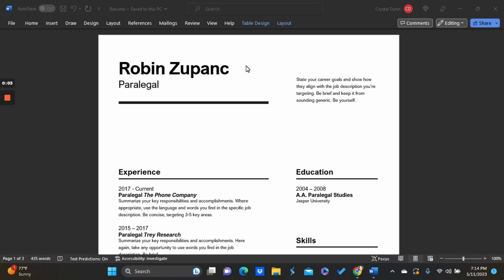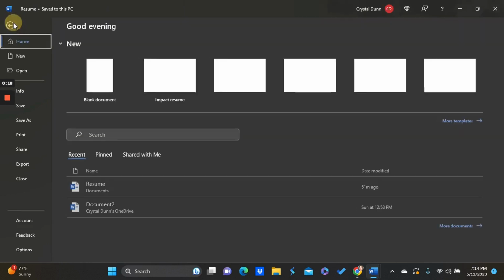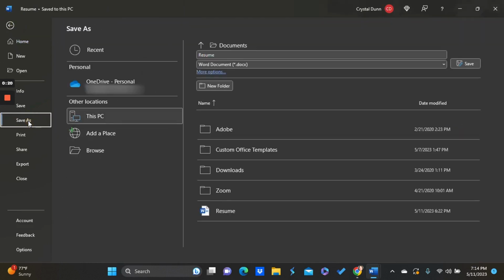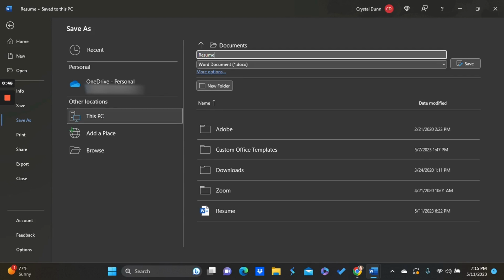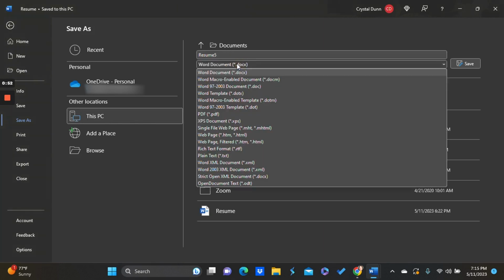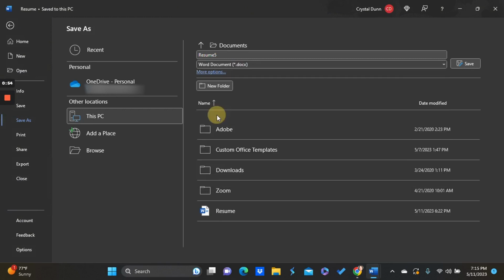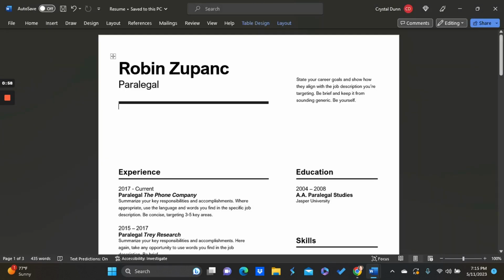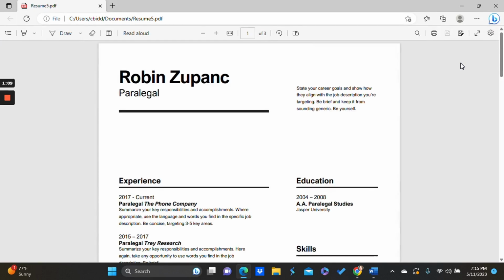How to Save Word Doc as PDF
Learn the simple process of converting a Word document to a PDF. I'll guide you through each step, ensuring your document's formatting remains intact.

This tutorial is ideal for preserving the look of your resumes, reports, or any other documents. Plus, it guarantees the document you share can't be unintentionally modified. Click 'play' to start converting your Word documents to PDFs the easy way!